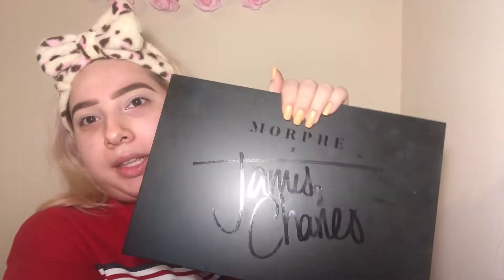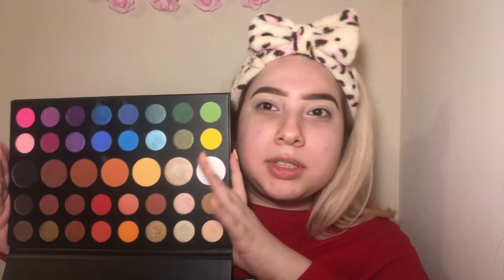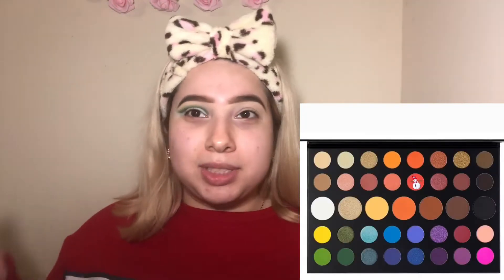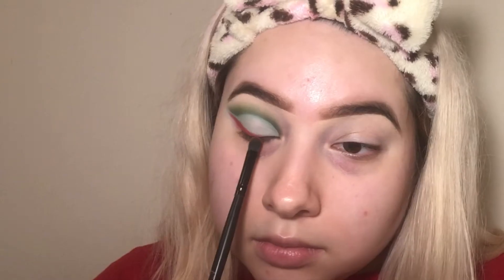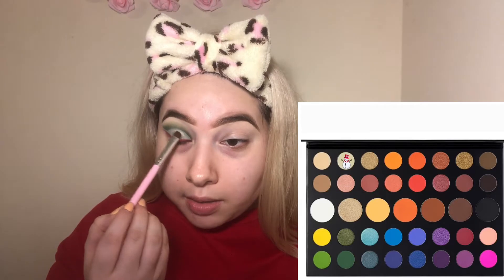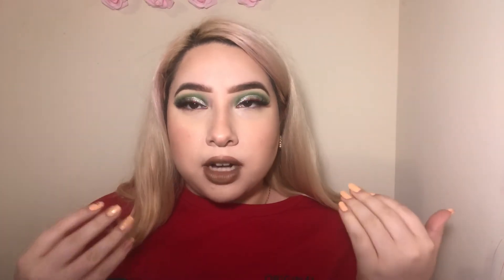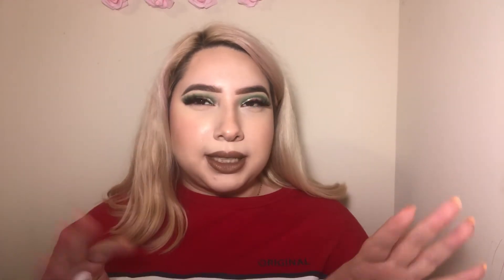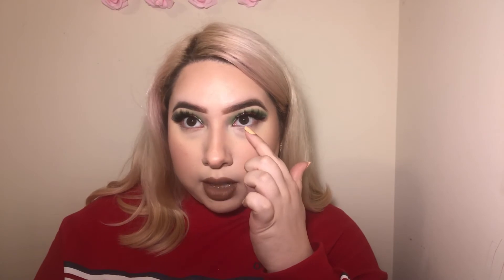❄️Christmas❄️ Make Up Look 🎁PLUS Glitter!🎁 By Sara Giss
Thanks to everyone who tuned in, I hope you have a Merry Christmas.

Products Used:
AoA Eyebrow Pomade and Mascara
I also used Diamond Powder From AoA In Moonlight
Essence Black 18 hr Eyeliner
Plouise Eyeshadow Base.
Ioni lashes